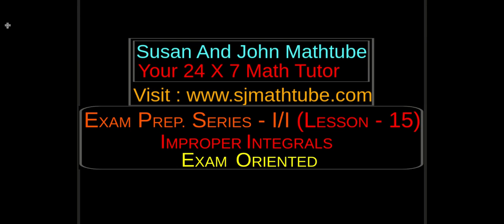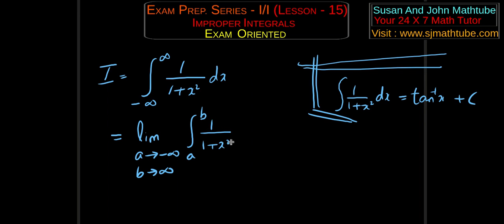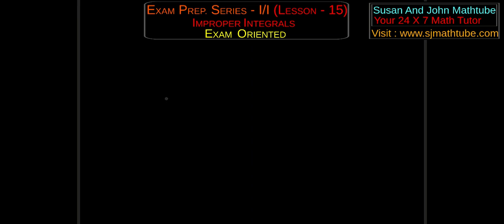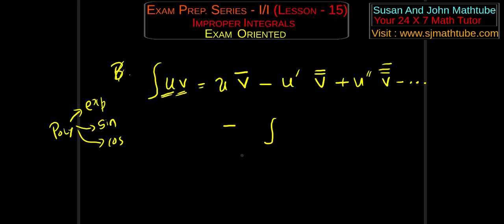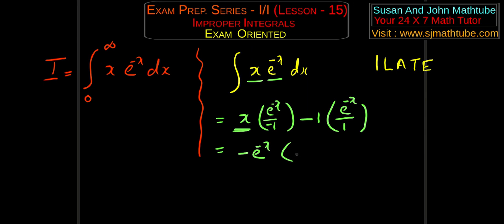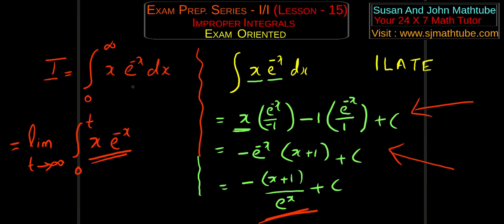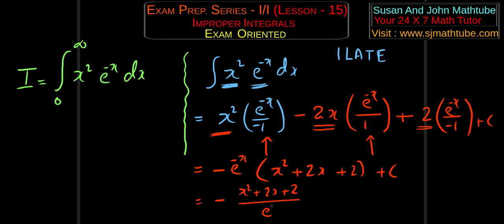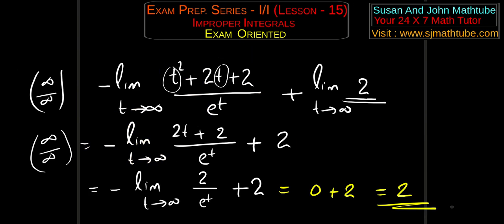EXAM PREP SERIES : TU IOE MATH (I/I) LESSON 15 IMPROPER INTEGRALS - 2